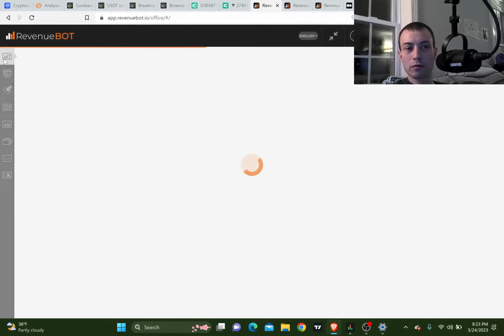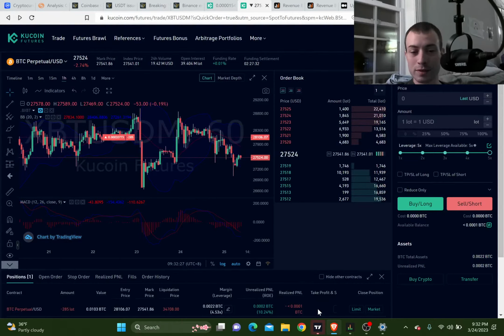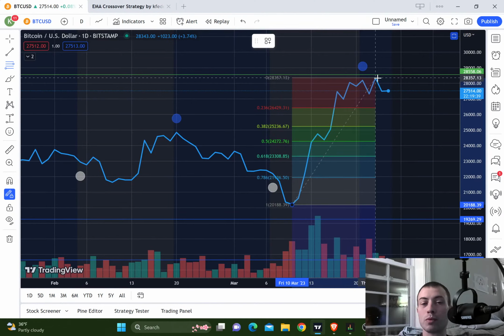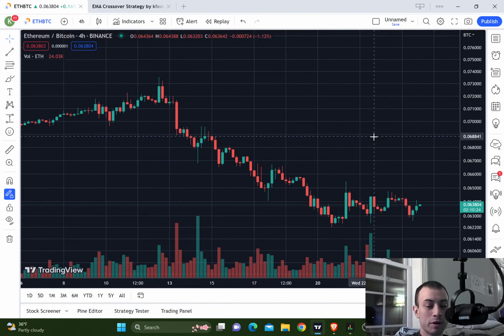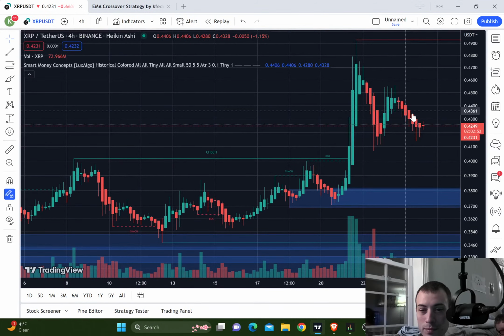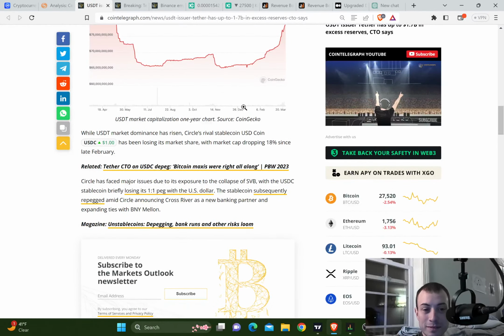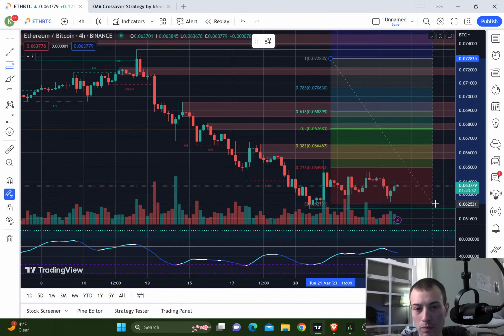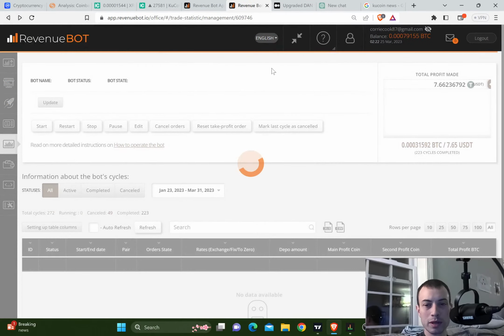Crypto After Dark EP 8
Tonight we debut the new microphone setup as we work on improving our live streams. We begin with a short tutorial on how revenue bot works for the new comers. We will show the weekly performance of all the bots as well as proof of trades. We will analyze some charts using trading view as well teach some trading basics such as how to use the fibonacci indicator to predict price action. Scuba Steve will join us as a guest as we talk about  all the news in the crypto space from the past week such as COIN BASE VS SEC.

Time Stamps:
1:35    Revenue Bot Tutorial / weekly performance
10:00   Chart Analysis / Moon Indicator / BTC
13:00   Chart Analysis / Fibonacci indicator / BTC
29:35   Guest: Scuba Steve TG MOD
32:00   Chart Analysis / XRP/USDT
36:10   Crypto News: Coinbase / SEC (WELLS)
42:00   Crypto News: USDT Resvers VS Banks
45:45   Crypto News: Do Kwon arrested: Terra Luna
48:00   Crypto News: Binance avoiding KYC
50:00   Crypto News: Kucoin Update for USA NY Customers
50:45   Chart Analysis / ETH/BTC

2023: WE ARE UNTING THE TRIBE!